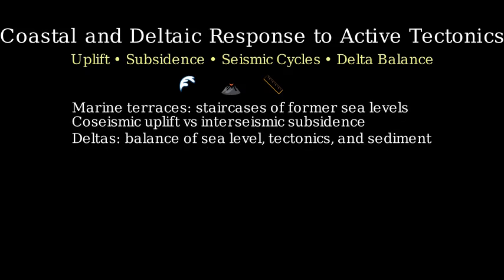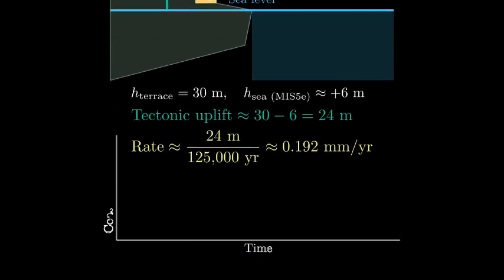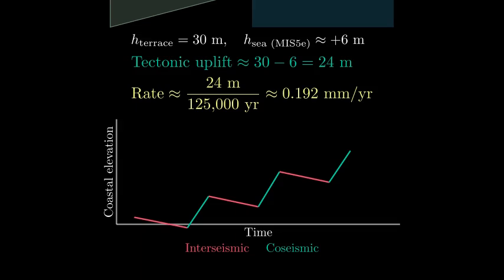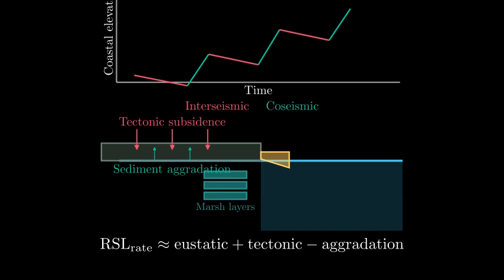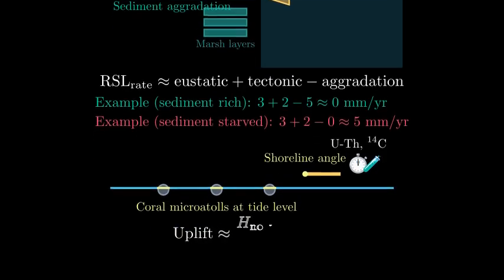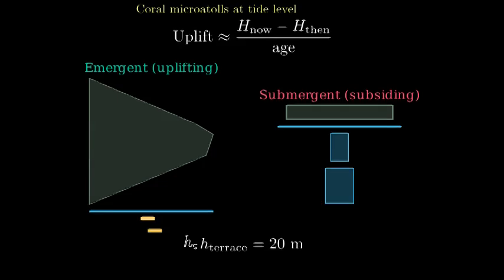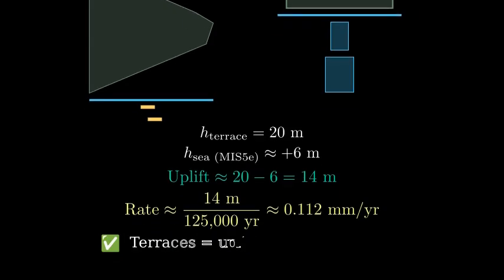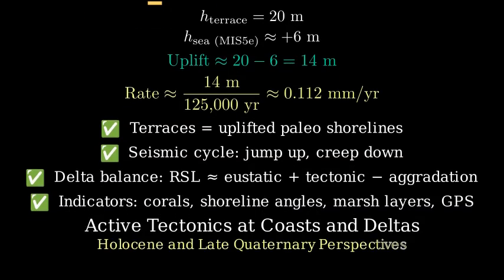16. Tectonic Geomorphology Of Active Orogenic Belts (Part 16)